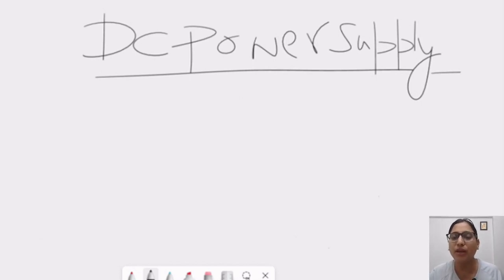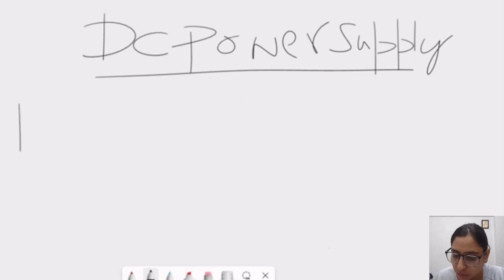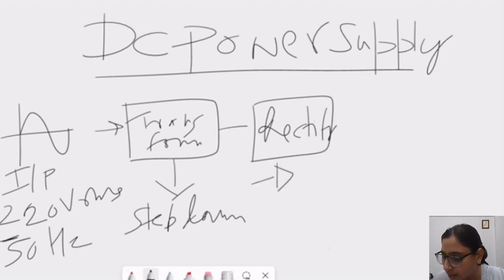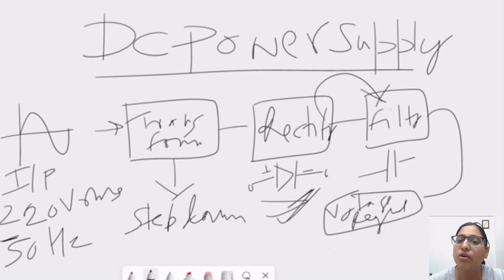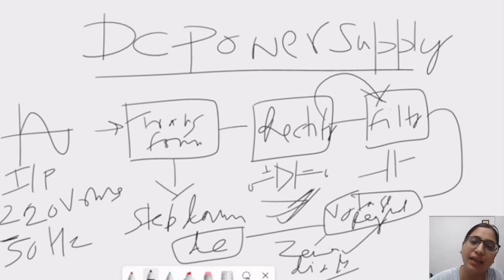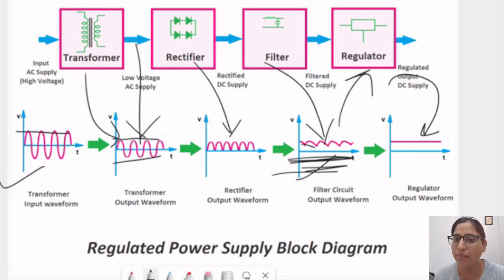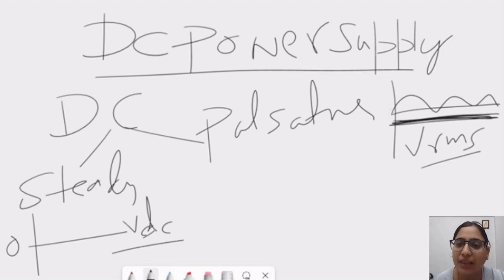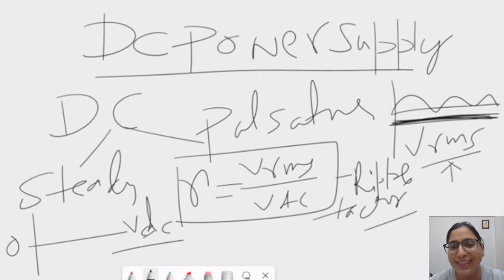DC power supply? what is Ripple Factor?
Basic Electronics (Lecture 16)

This course is beneficial for B.Tech., Diploma and other students who are preparing for government exams in electronics, UGC NET electronic Science, and Various University SET exams. These videos will enhance the understanding level of students, watch whole series of lectures for better understanding.

Best wishes,
Swati Joshi